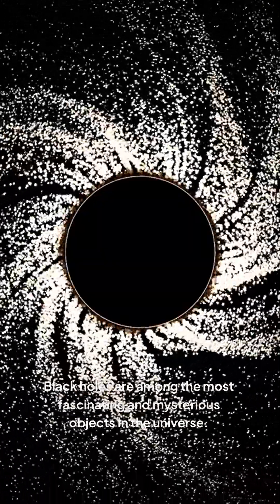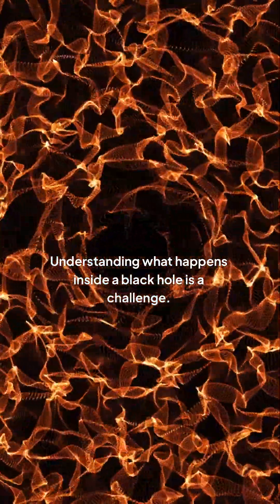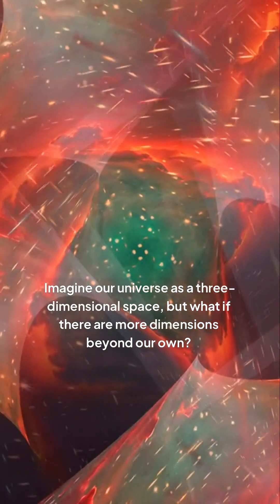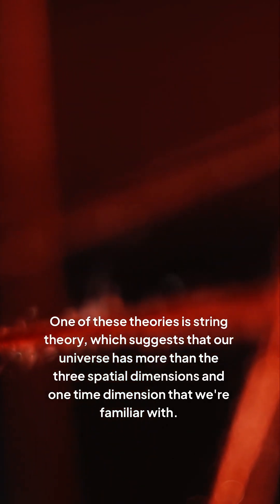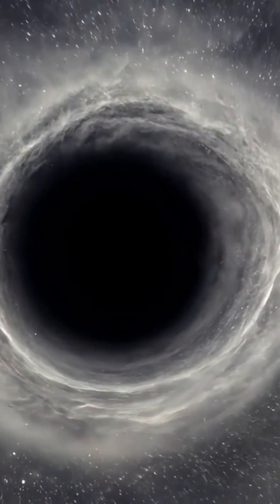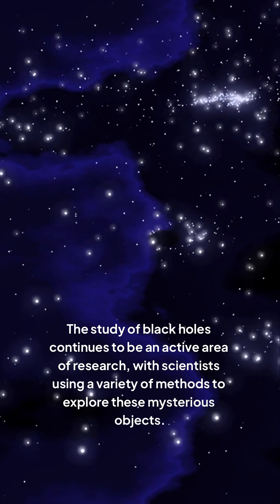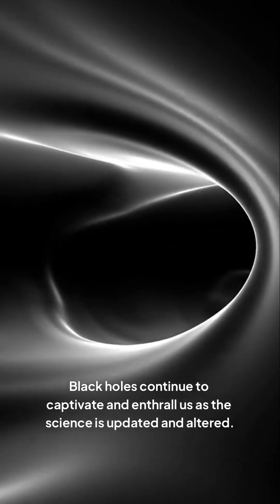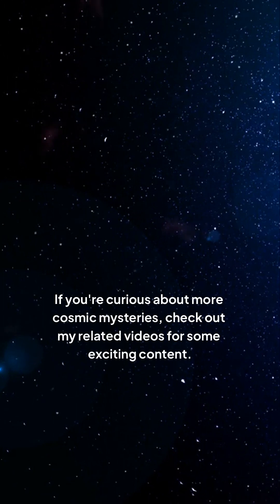DO Black Holes Hide Secrets in Other Dimensions?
Explore the mysteries of black holes and the possibility of hidden secrets in other dimensions. From the warping of space-time to the bending of gravity, black holes have long fascinated scientists and theorists alike. But what if these cosmic phenomena are more than just vacuum cleaners of the universe? What if they hold the key to unlocking the secrets of the multiverse? Join us as we delve into the latest theories and hypotheses surrounding black holes and their potential connections to other dimensions. Is it possible that black holes are portals to parallel universes or doorways to hidden realities? Let's dive into the unknown and uncover the secrets that black holes might be hiding.